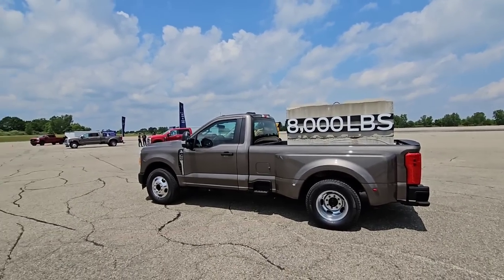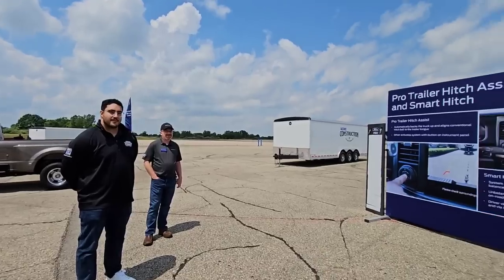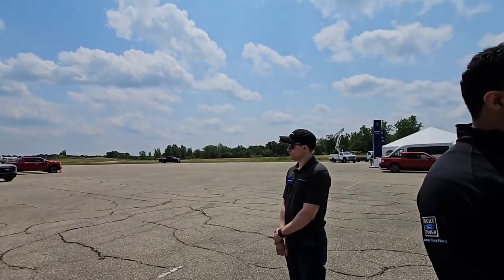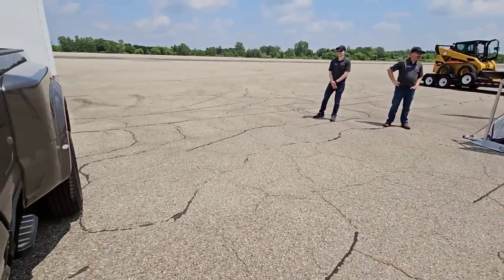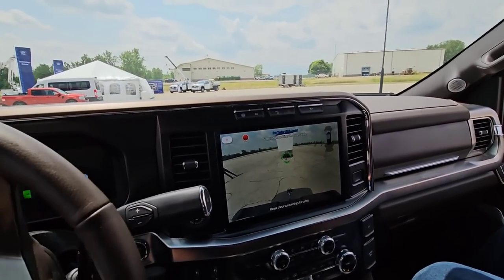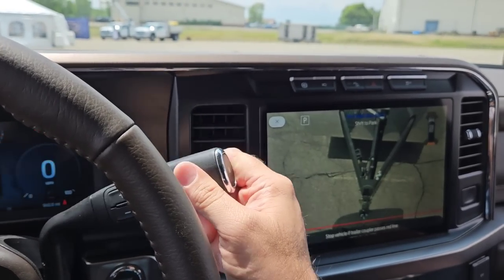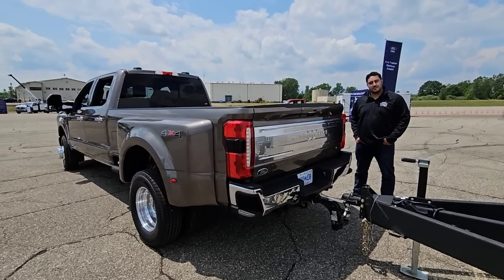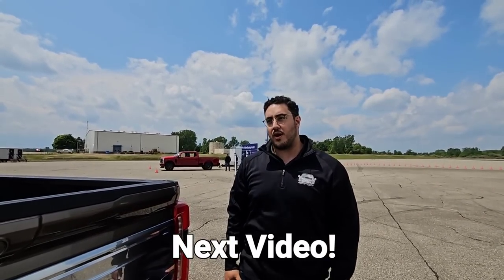Incredible Hitching Technology in the 2023 Ford Super Duty!